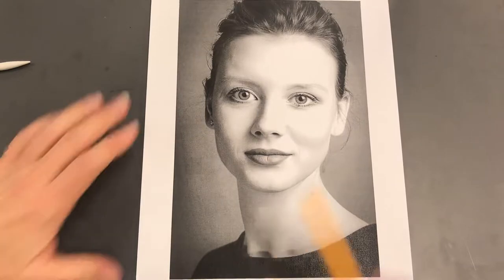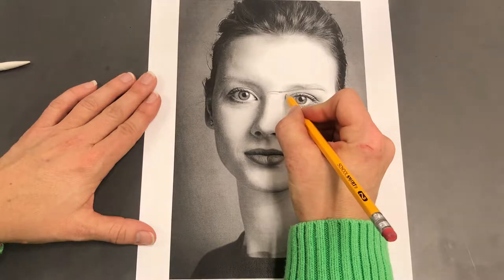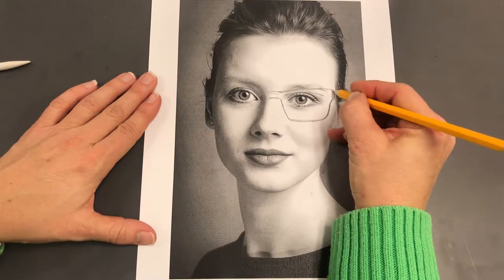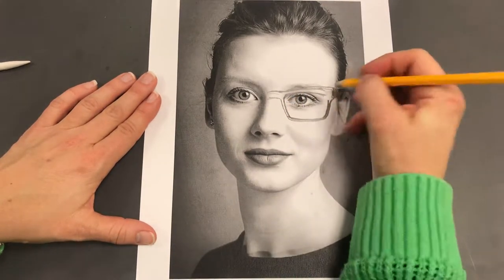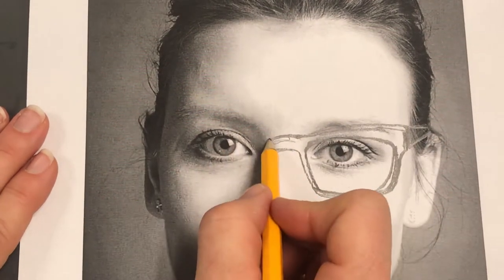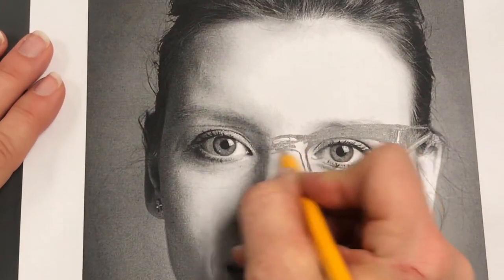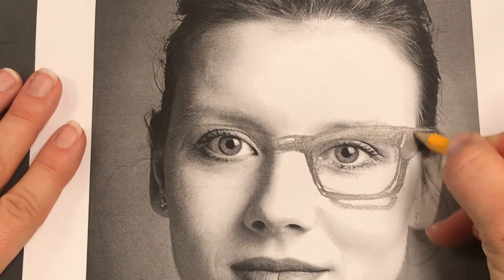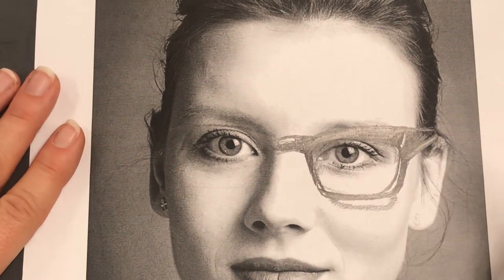How to Draw Glasses on a Portrait